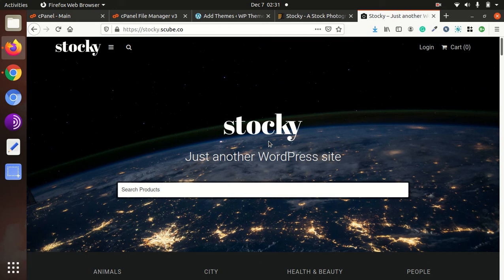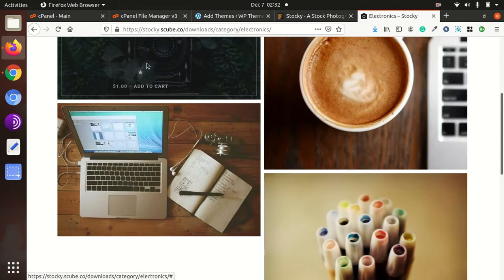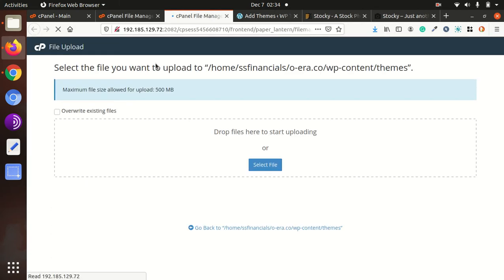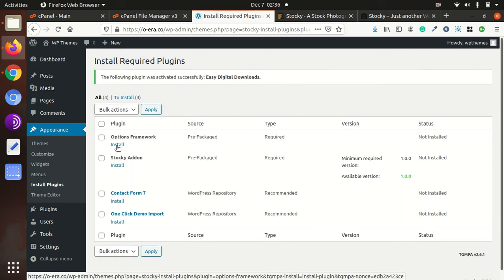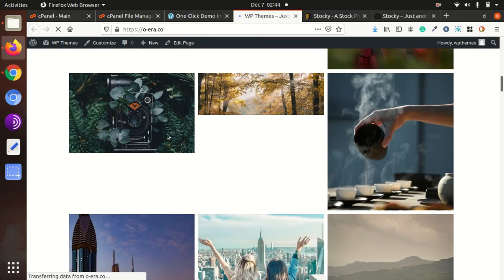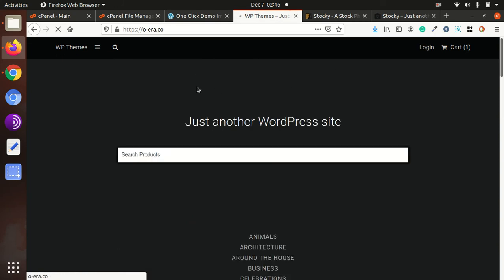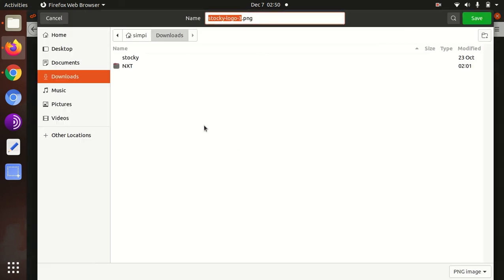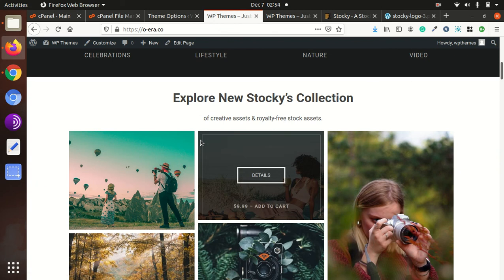Stocky Wordpress Theme | Photography Website Wordpress | Stock Photo Wordpress Theme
Stocky allows you to sell your photos just the same as any giant online marketplace. Stocky Photography Marketplace Wordpress theme built on easy digital downloads.  Not only can you sell your products, but with the available extensions in an EDD Pass you can allow anybody to upload their photos and sell through your site.
Out of the box along with the free Easy Digital Downloads plugin, your site can run as a stand-alone ecommerce site. But in conjunction with the available paid extensions in an EDD Pass you can allow anybody to upload their photos and sell through your site; Turning your site into a full blown marketplace.
Stocky includes page templates for some of your more important pages. Nothing special you need to do other than set them under your Page Templates.